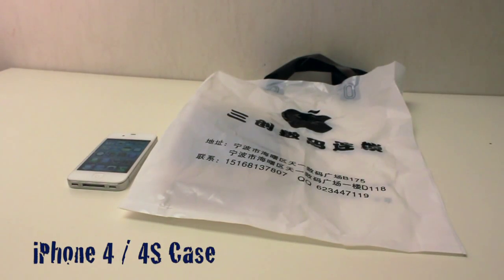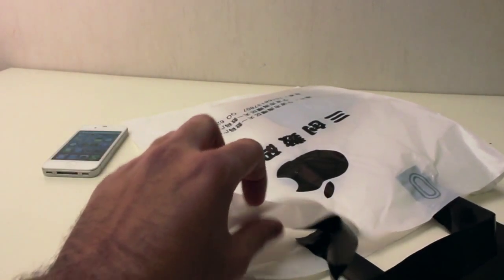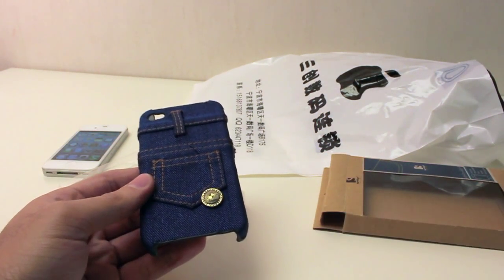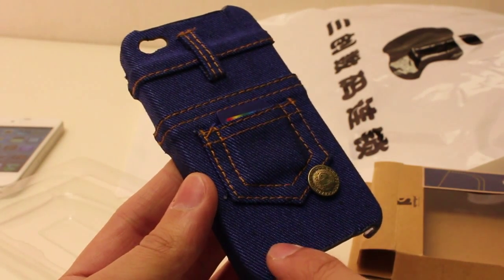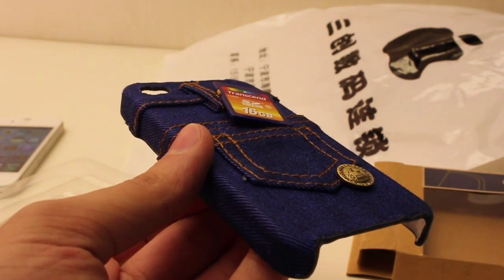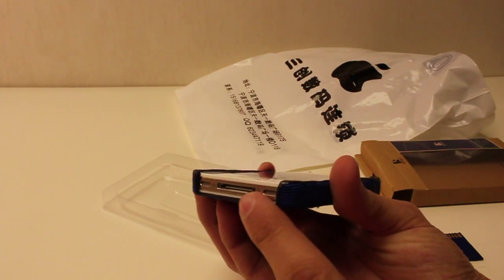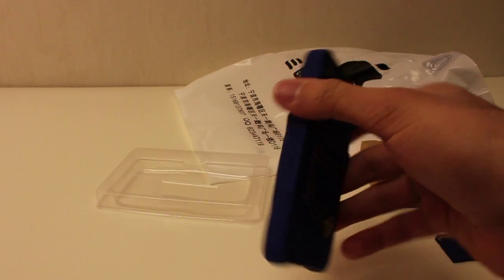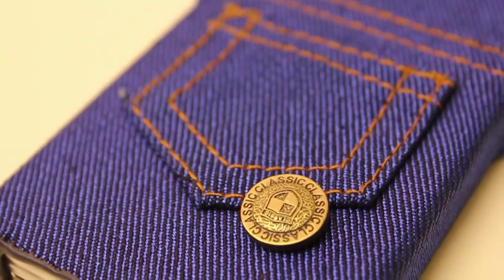iPhone 4 / 4s Case: Jeans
iPhone 4s Jeans unique case cover clothing apple siri 8mp new apple smartphone protection theunits3 iglaswegian i6laswegian scotland scottish accent tech reviewer tim cook glaswegian